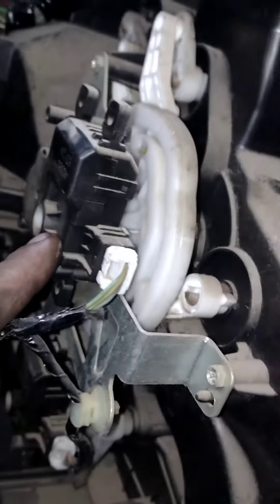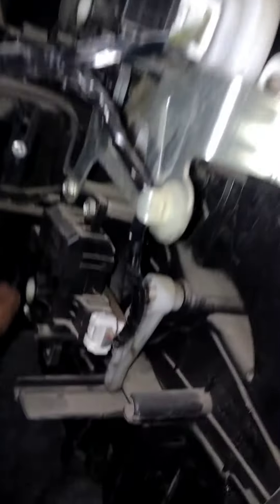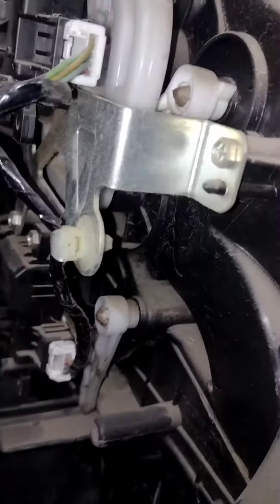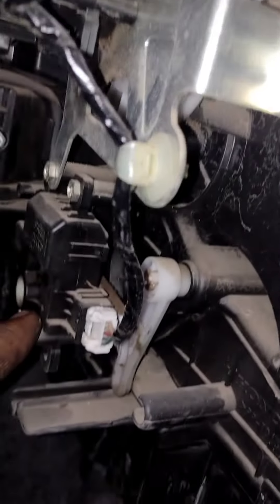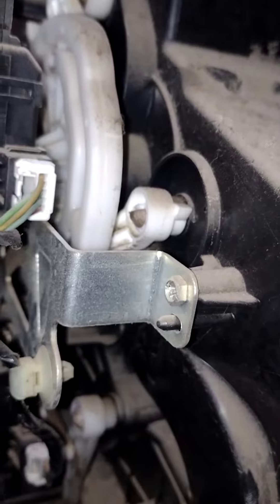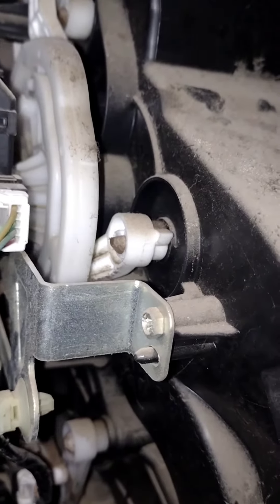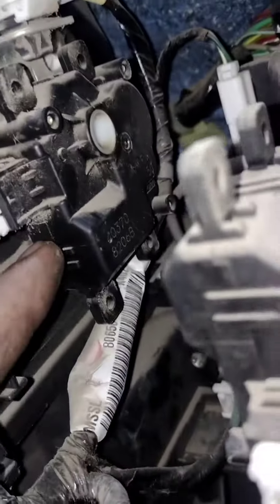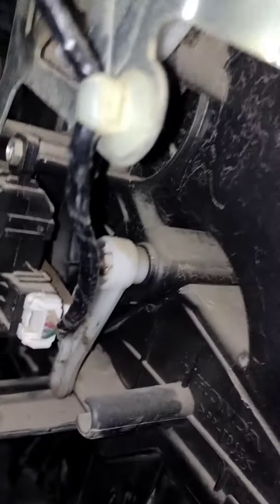AC 'Air Fellow Darration motor' mixture motor 'Refresh Mod motor information#viral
AC Air Fellow Darration motors mixture motor refresh motor information#viral